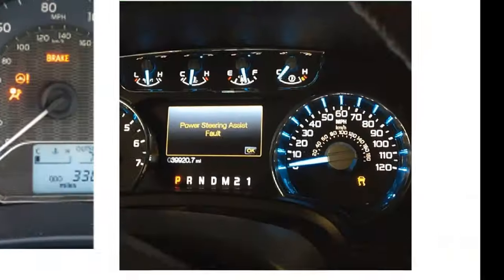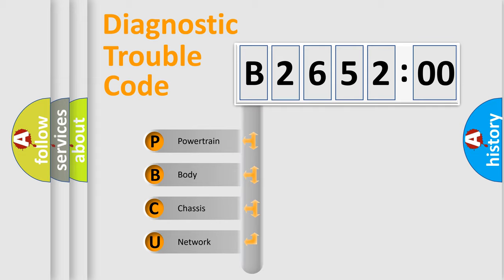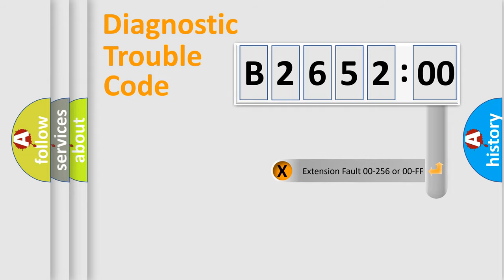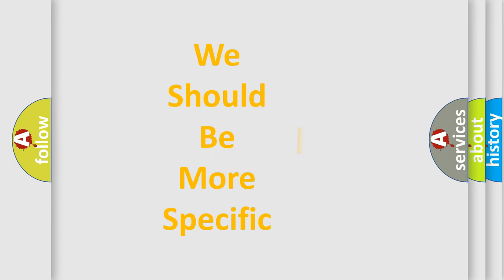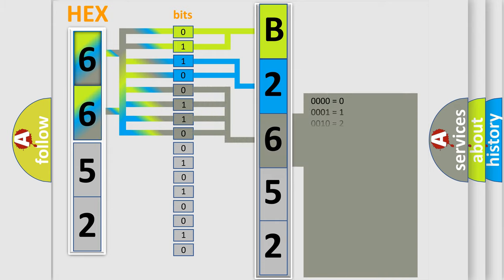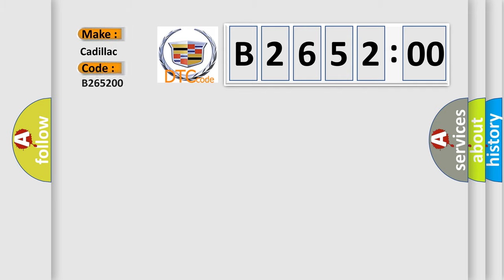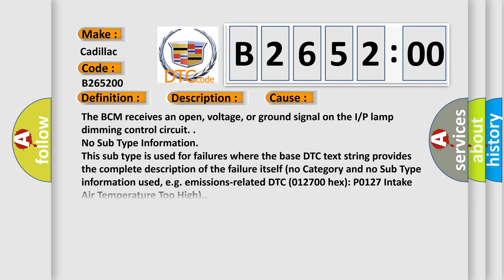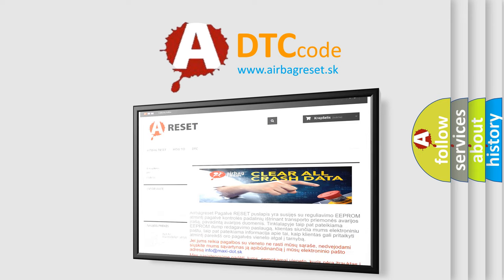DTC cadillac B2652-00 Short Explanation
Contents:
0:21 Basic DTC analysis according to OBD2 protocol standard.
1:48 Insight into programming
2:58 A diagnostically understandable description of the Diagnostic Trouble Code
3:05 Basic error definition

Make:
Cadillac
Code:
B2652 00
Definition:
Passenger Compartment Dimming 3 Circuit
Description:
Battery voltage must be between 9-16 V. The ignition must be ON.
Cause:
The BCM receives an open, voltage, or ground signal on the I or P lamp dimming control circuit.